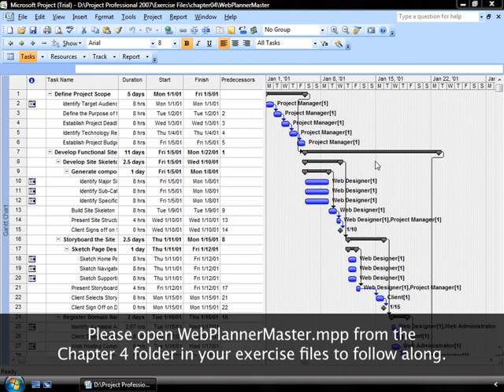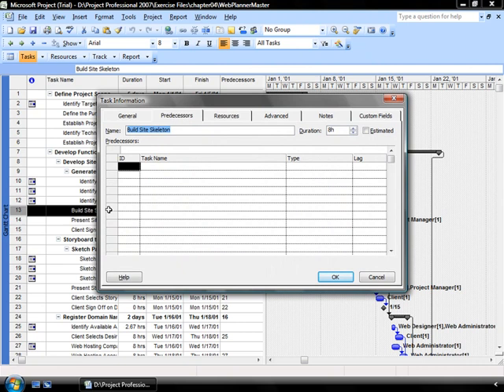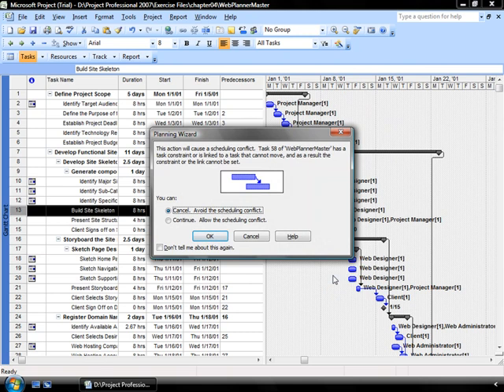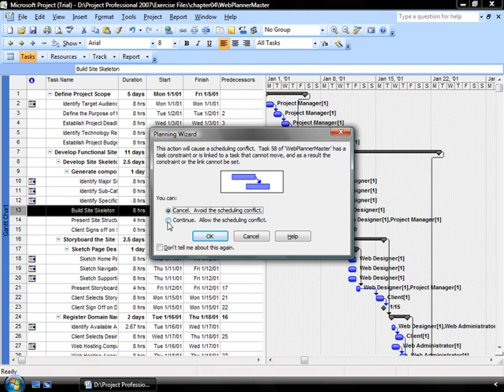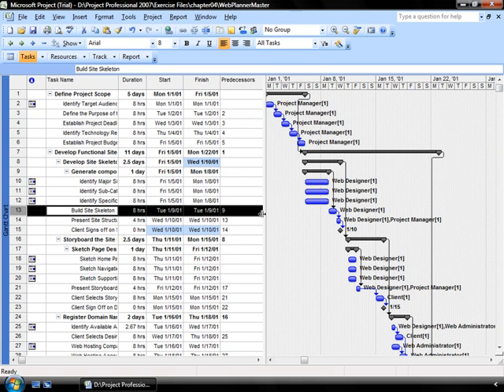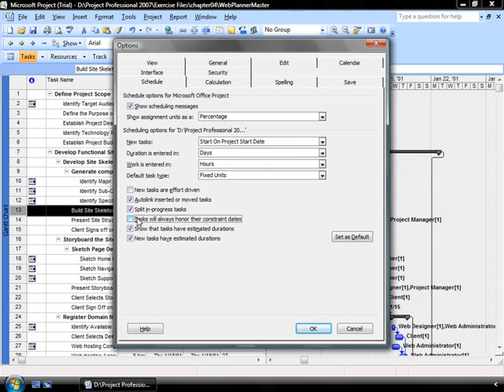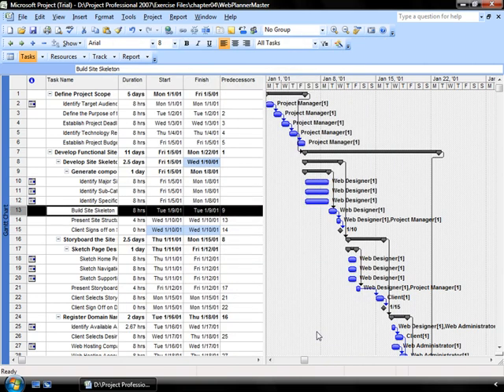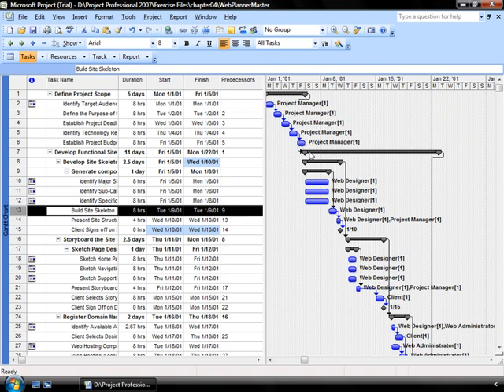04 06 conflicts